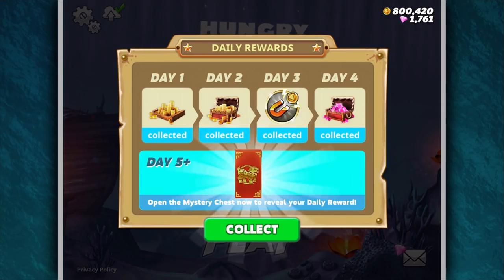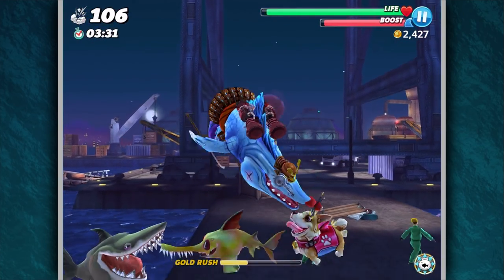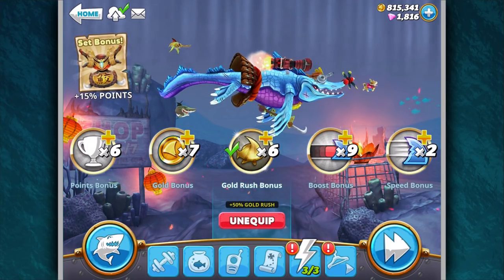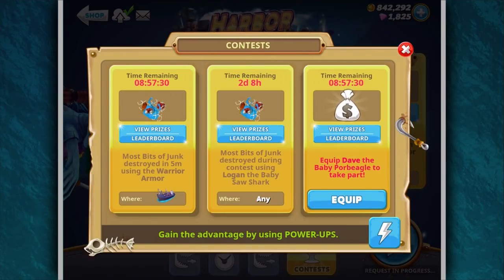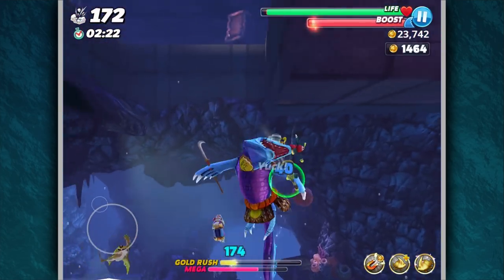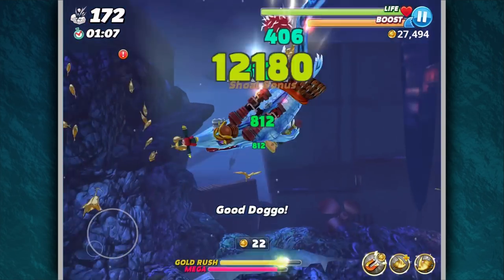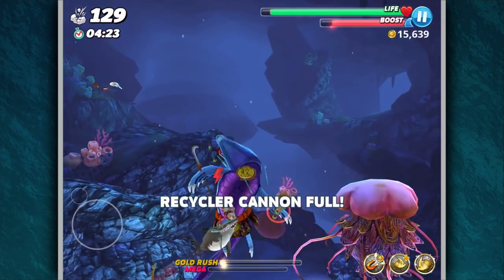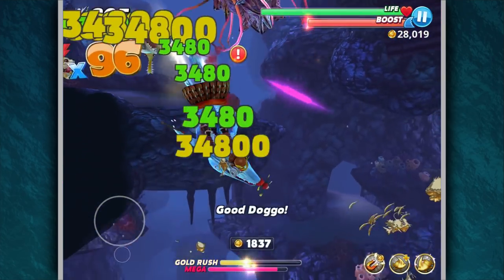THE PUPPERS IS HERE!?! - Hungry Shark World | Ep 70 HD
The new pet is here!!! It's so cute and really cheap too! Now let's try to get a super rare item.

The Sharks are back, and this time they are taking on the entire Earth! Take control of a very Hungry Shark in this action packed aquatic adventure. Survive as long as possible by eating everything that gets in your way!